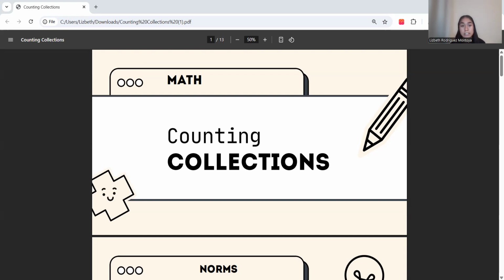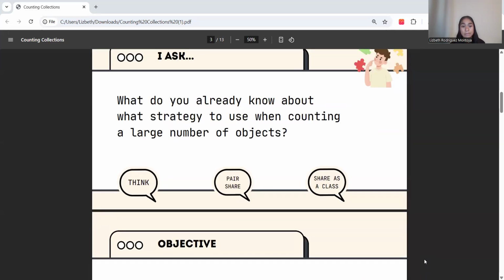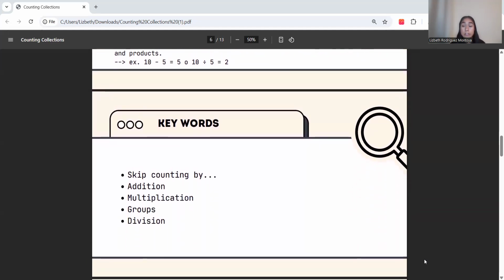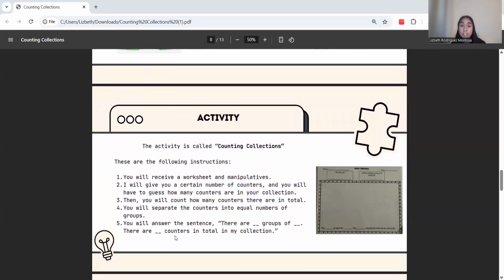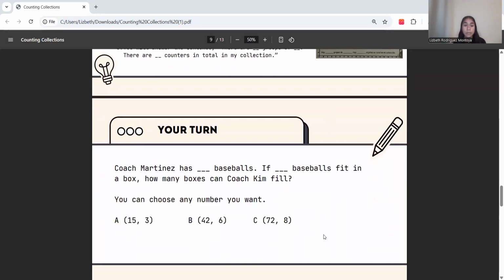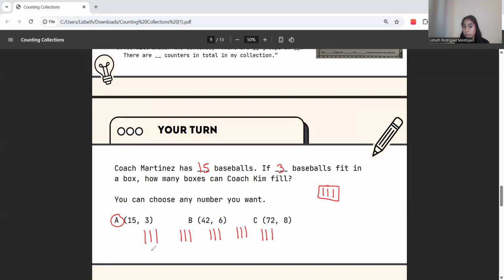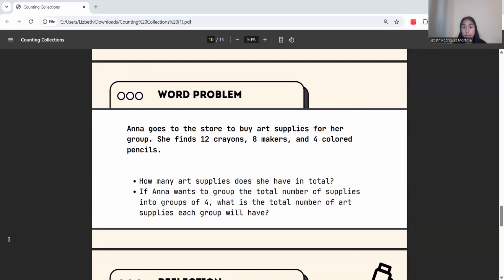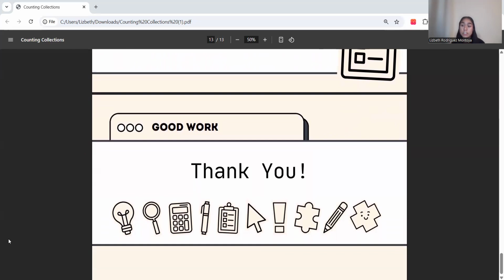3rd Grade Math, Unit 3 - Introduction “Counting Collections”